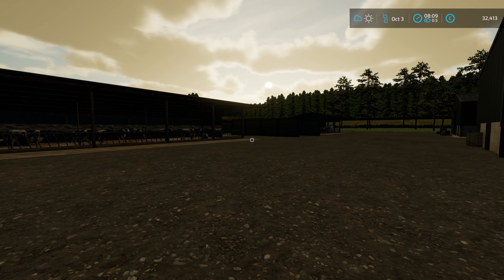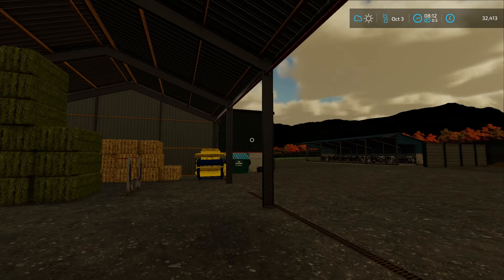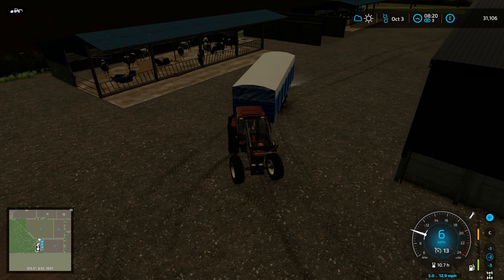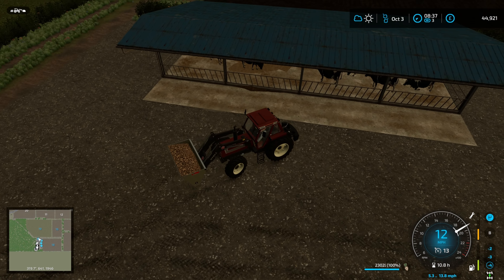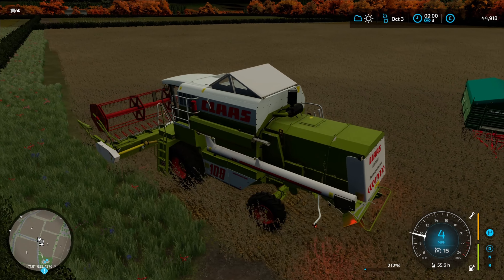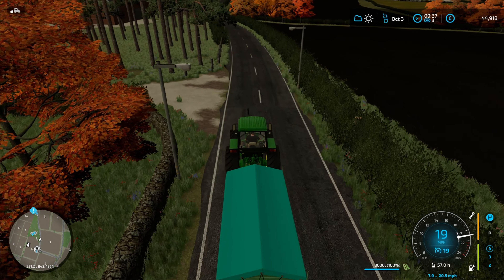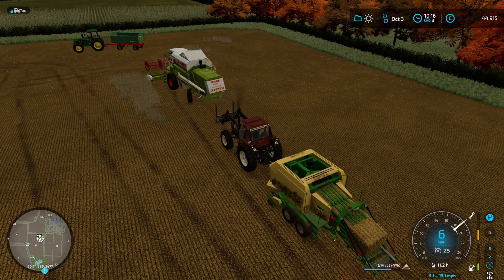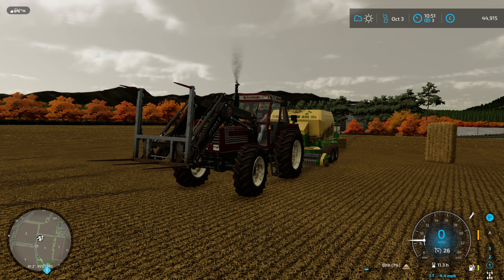Adding in MaizePlus - Maypole Farm - Hard mode - ep10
Join me as we progress through the last 5 decades of farming technology Let's add MaizePlus and work out how we're going to feed the cows